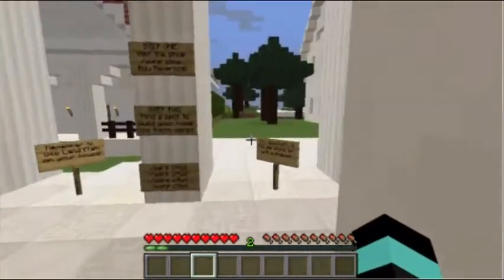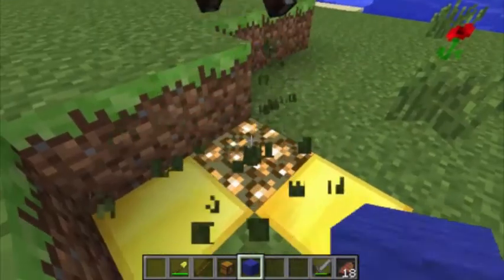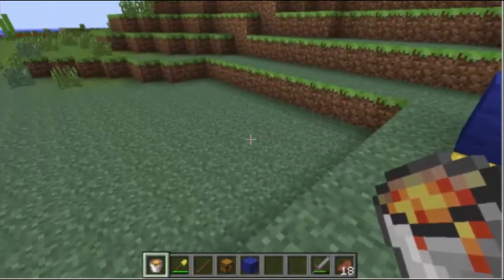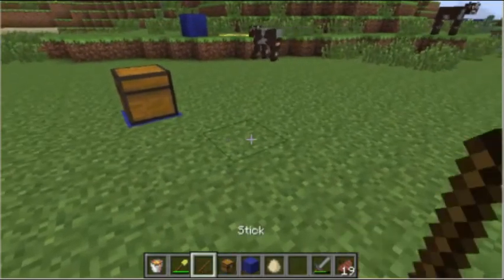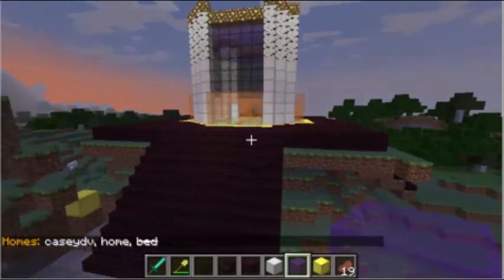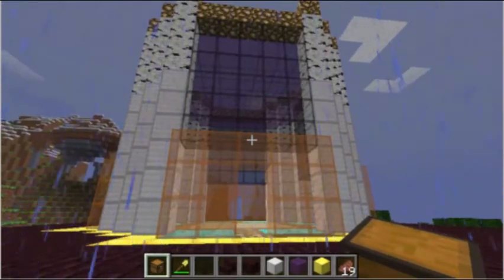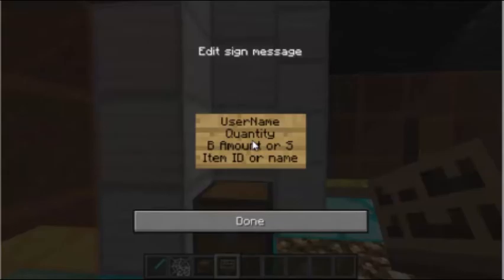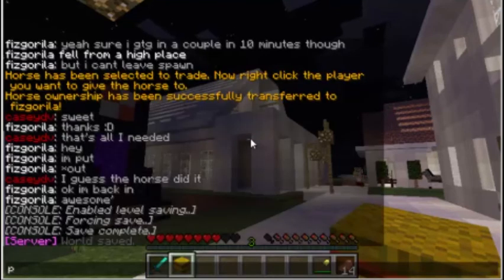Minecraft Homeschool Tutorial 1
Land Claim Plugin
Slash Commands
Store/Mall
Chest Shops
Horse Trading
Spamming